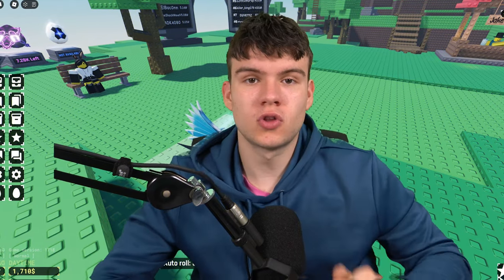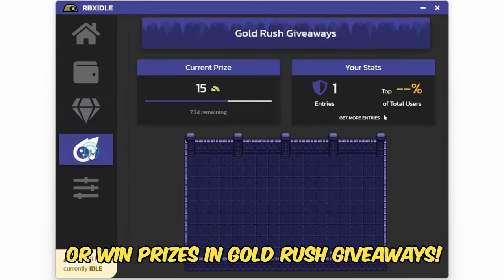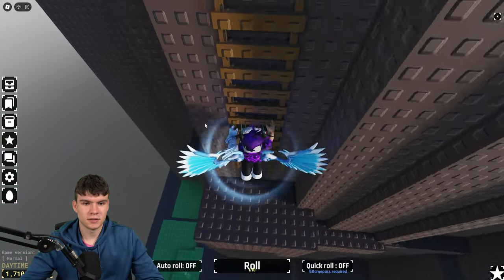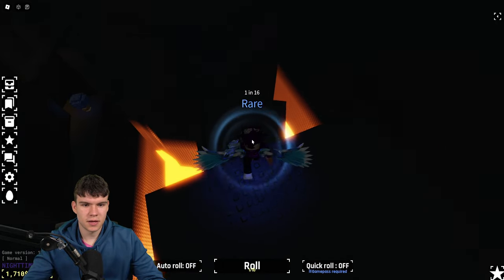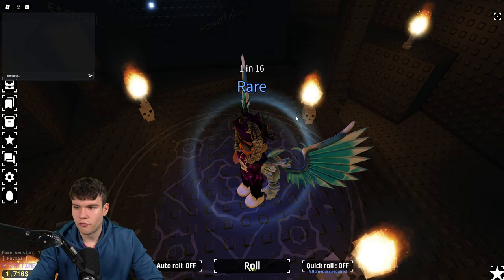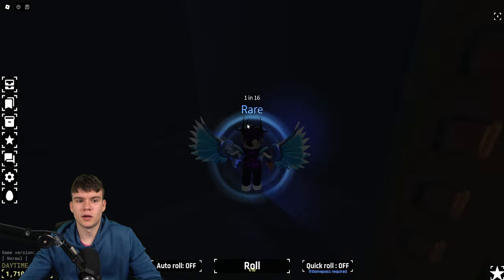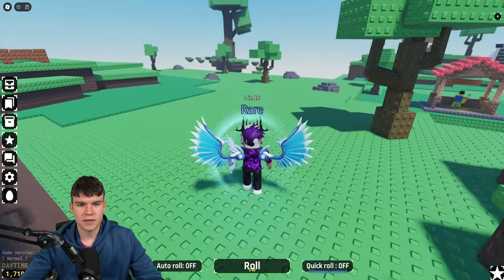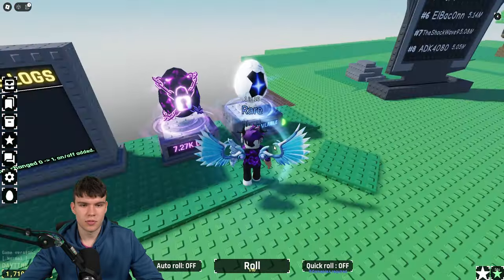How To UNLOCK THE ALTAR + LOCK EGG UGC In Roblox Sols RNG! LIMES SECOND QUEST!